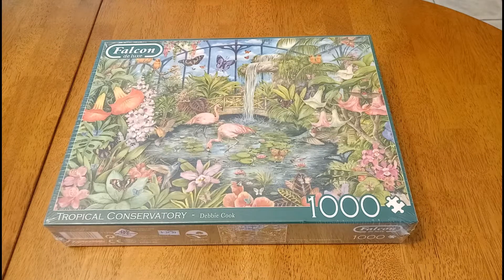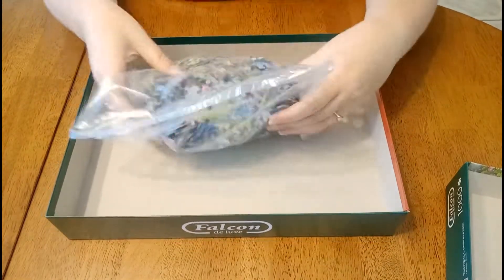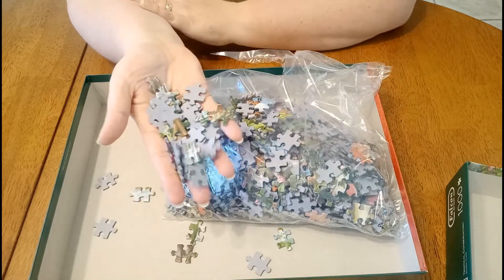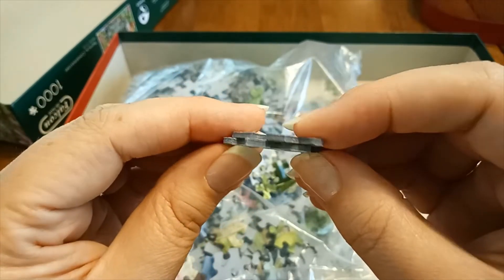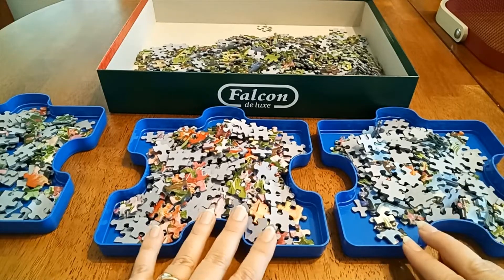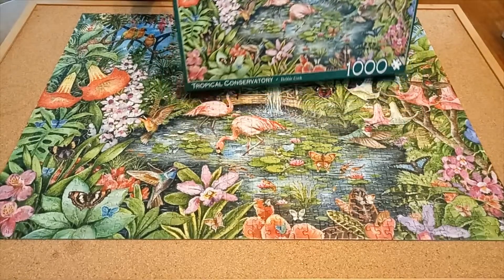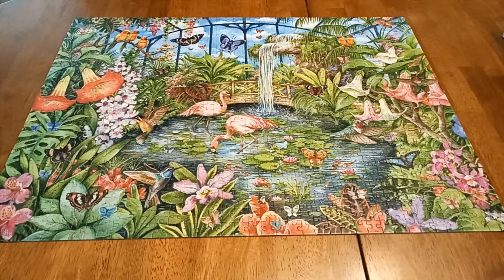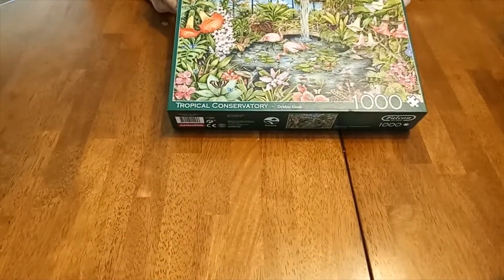Tropical Conservatory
1000 piece jigsaw, Tropical Conservatory by Falcon de luxe.
Artwork by Debbie Cook.
Unboxing, sorting, completion, review and storing.